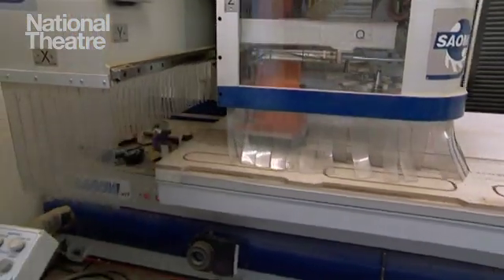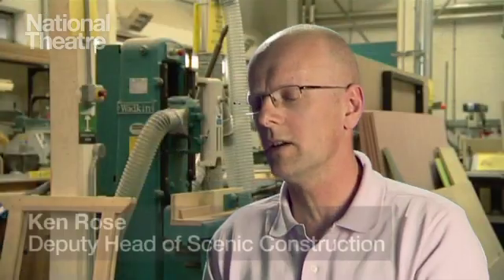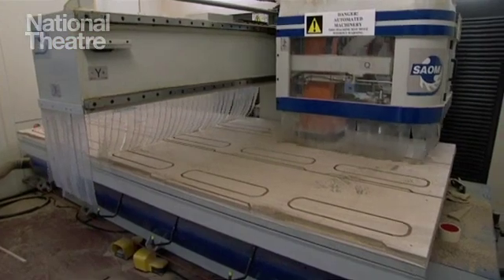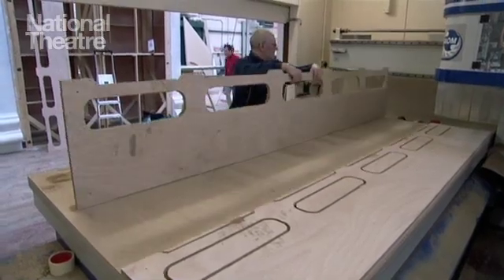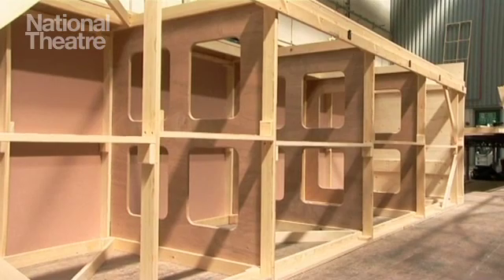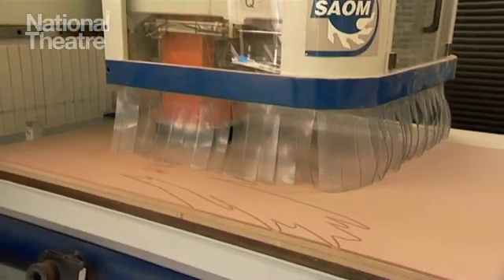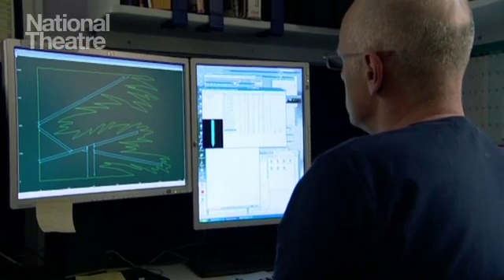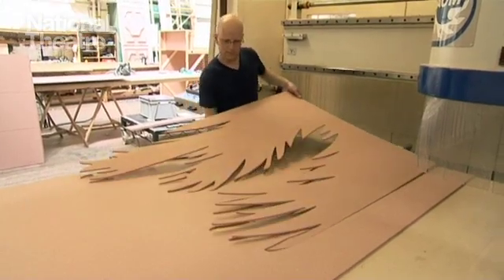The CNC Machine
The CNC (or 'Computer Numerical Control' machine) enables the scenic construction team at the National Theatre to cut complex shapes in wood and plastic with a bare minimum of manual intervention.

Discover more about the art of making theatre with the National Theatre